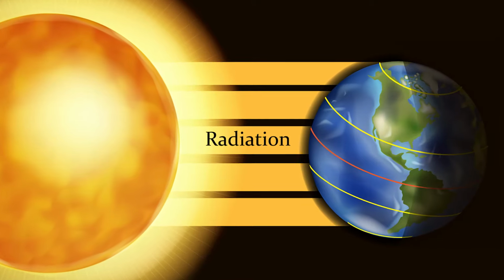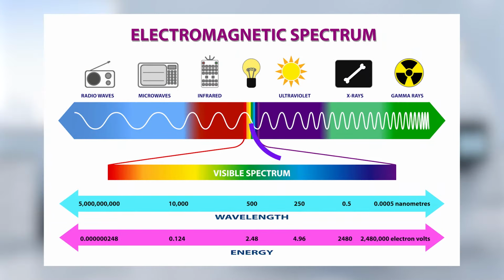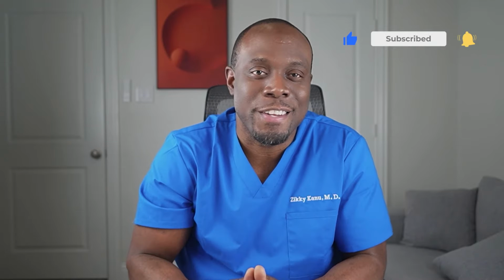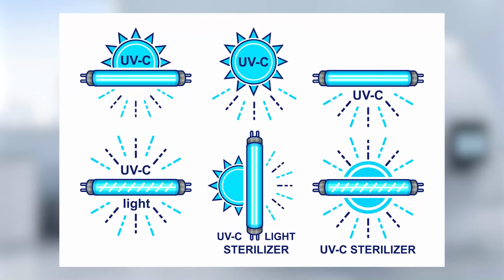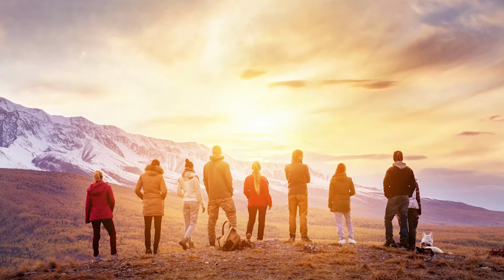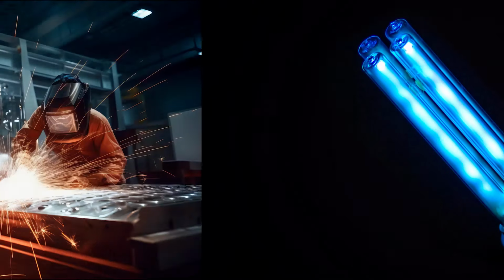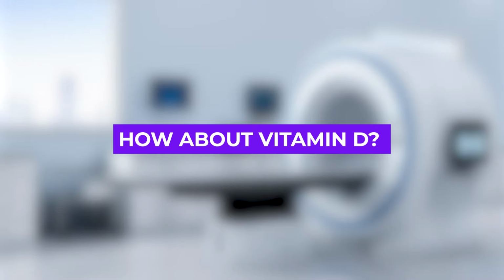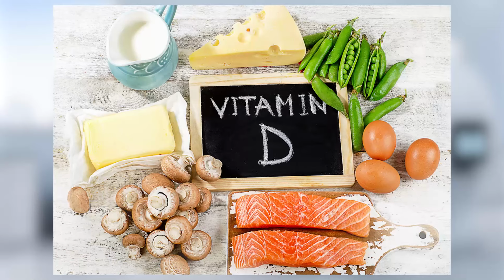The Basics of UV Radiation & Skin Health from a Radiologist's Perspective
Join Dr. Zikky, a board-certified radiologist, as we unravel the mysteries of Ultraviolet (UV) radiation and its impact on our health. 🌞💡 In this video, we'll simplify the complex science of UV rays, explore the different types (UV-A, UV-B, and UV-C), and discuss the potential health risks and protective measures you can take to enjoy the sun safely.
MedScience Simplified presents a deep dive into the effects of both natural and man-made UV radiation sources, like the sun and tanning beds, on your skin. We'll cover how UV radiation contributes to skin aging, sunburn, and cancer, and how you can effectively shield yourself from these harmful rays while still getting the Vitamin D you need.
What You'll Learn:
• The basics of UV radiation and its place in the electromagnetic spectrum.
• The differences between UV-A, UV-B, and UV-C radiation.
• How our daily activities expose us to UV radiation even on cloudy days.
• The link between UV radiation and skin cancer, eye damage, and immune system effects.
• Practical tips on sun safety, protective clothing, and the use of sunscreen.
• Safe ways to obtain Vitamin D without risking UV damage.
Introduction to UV Radiation
What is UV Radiation?
Types of UV Radiation Explained
Sources of UV Exposure
UV Radiation and Skin Cancer
How to Protect Yourself from UV Rays
Vitamin D and UV Radiation
Conclusion and Sun Safety Tips
Further Reading: For more information on UV radiation and sun safety, check out our recommended articles linked below.

Reference:
Learn more about UV radiation and its effects on skin health: 'UV Rays and Your Skin' - American Cancer Society.